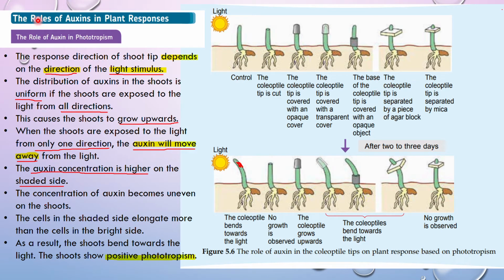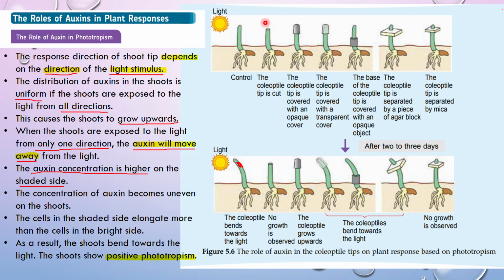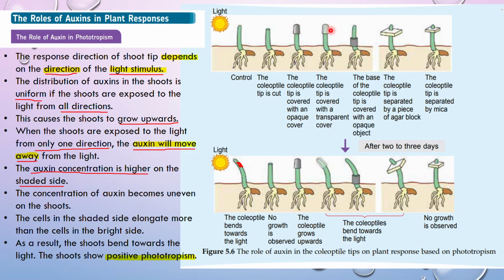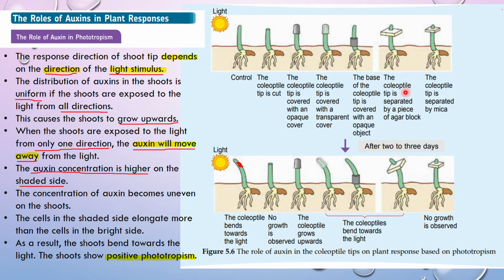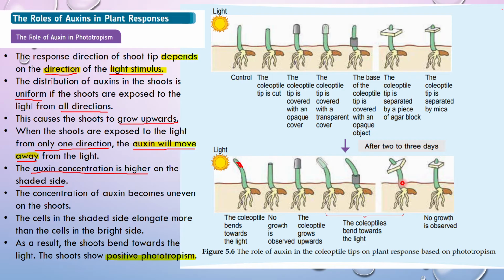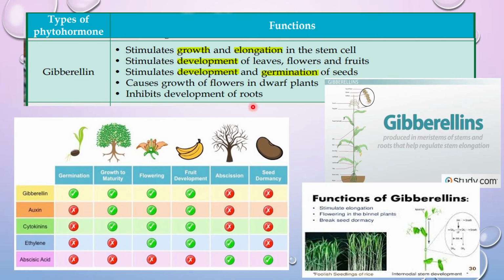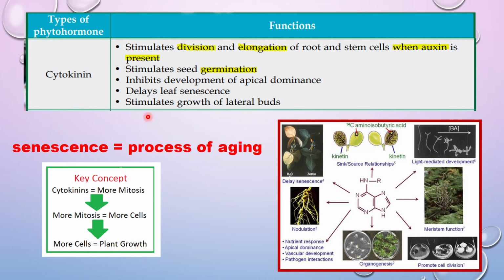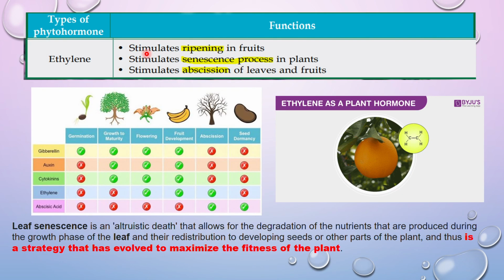5.2 (b) Phytohormones